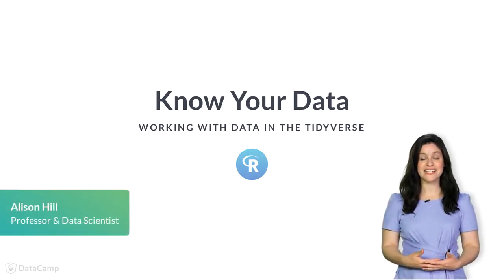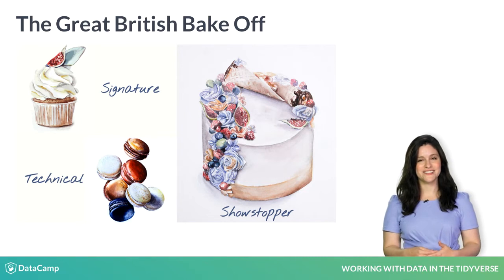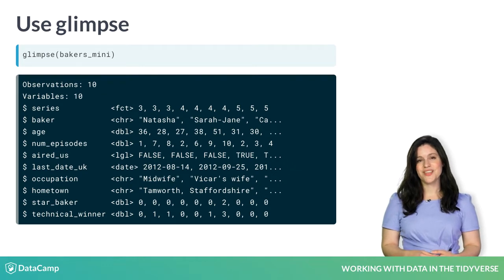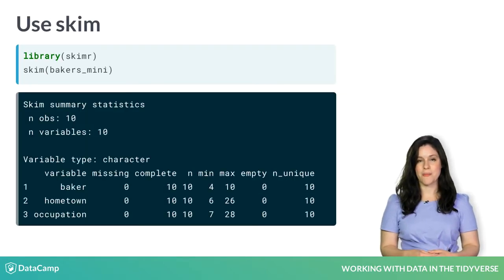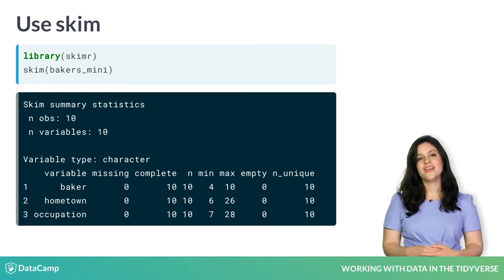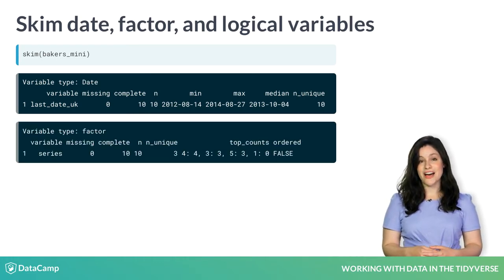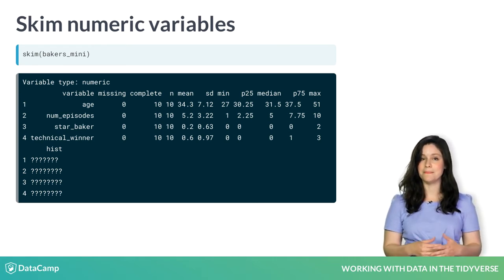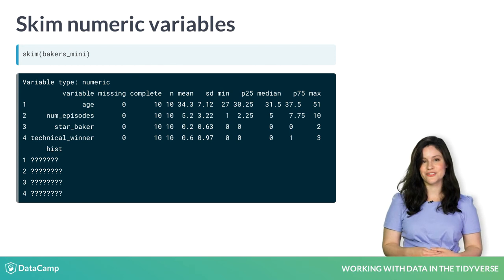R Tutorial: Know your data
Want to learn more? at your own pace. More than a video, you'll learn hands-on coding & quickly apply skills to your daily work.

Now that we have read our data into R, let's get to know it a little better.

One of the most important things you can do when working with any new data is to learn about how it was collected. We have been working with the bakers data from The Great British Bake Off.

On each episode of the show, one baker is eliminated, one wins the technical challenge, and one is chosen as star baker. The title of star baker is based on the baker's performance across three timed challenges; the signature, the technical, and the showstopper.

Now, let's have another look at the bakers data.

So far, we've printed tibbles to view them. But, if you have lots of columns, most will be cut off when you print.

Here, when we print our bakers data with 10 columns, we see that there are 4 more variables that are hidden.

To see all the columns, we use the function glimpse from the dplyr package. The argument for glimpse is the name of your tibble.

The glimpse output is a transposed view of your data, where each variable appears in rows from top to bottom instead of left to right. Going across each row, glimpse prints the first few observed values for every variable.

We also see the number of observations and variables at the top.

You may also want to summarize your data by looking at summary statistics for each variable. A quick way to do this is with the skim function from the skimr package.

Like glimpse, the argument for skim is the name of your tibble.

Skim provides statistics for every column depending on the type of variable. The results are printed horizontally with one row per variable, divided in sections for each variable type.

Let's break down the first section of output summarizing our three character variables.

For baker, there are no missing values, and 10 complete observations for each variable. The minimum and maximum values refer to string length. Also, each value is unique here- there are no bakers with the same name.

The next sections of the skim output summarize dates.

The variable last underscore date underscore uk is the last date that each baker appeared on the show in the UK. From the min and max values, we can tell that our data spans about 2 years.

For the series factor, there are only 3 unique values across the 10 observations. Looking at the top counts, series 4 is the most common.

The logical column named aired underscore us is TRUE if that baker appeared in a series that aired in the US, and FALSE if not. The mean tells us that 70% of the bakers here were seen by US viewers

Numeric variables are summarized last.

In addition to the number of missing and complete values, skim returns the means, standard deviations, and quantiles of the variables.

A mini histogram is also printed to give you a sense for the distribution of each variable.

From this skimmed output, we know that the average age of these bakers is 34, and bakers appeared in anywhere from 1 to 10 episodes, with a median of 5. Only one of these 10 bakers was crowned star baker in their time on the show- and they won it twice! Most bakers in this tibble never won the technical challenge, but one did win three technical challenges.

Now it's time to put glimpse and skim into practice with our bakeoff data.